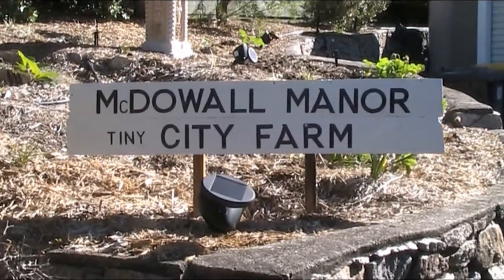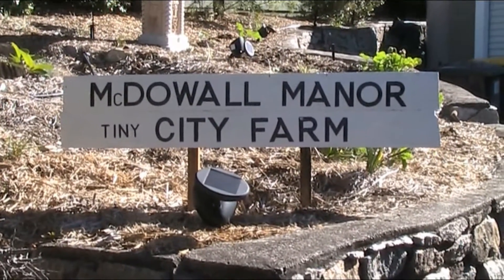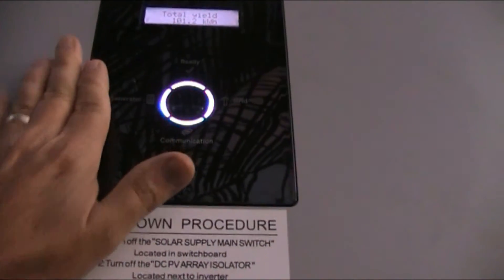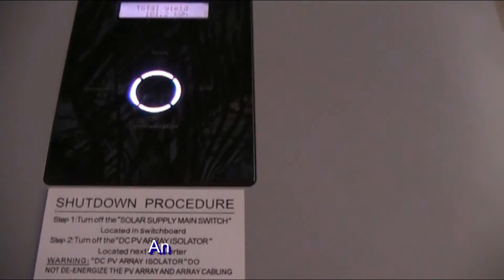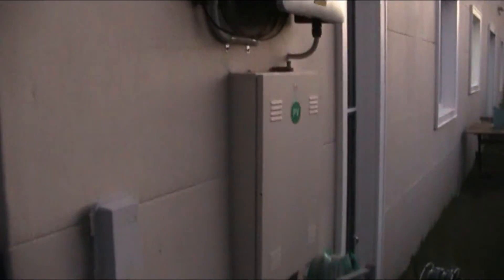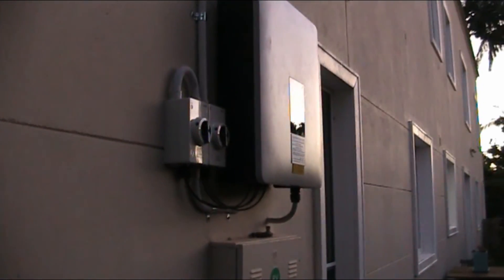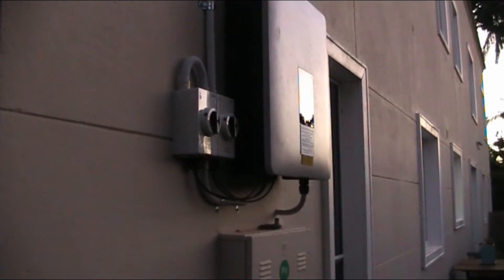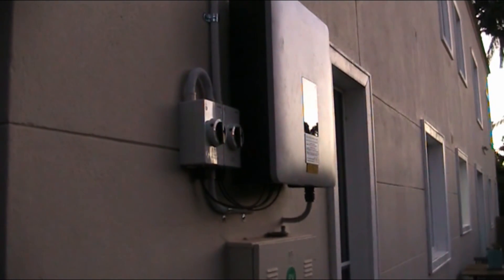We finally go solar!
After years of saving, we've been able to afford our solar panels and system.  Yes, the inverter is battery ready too!